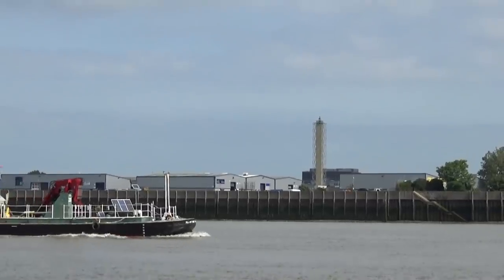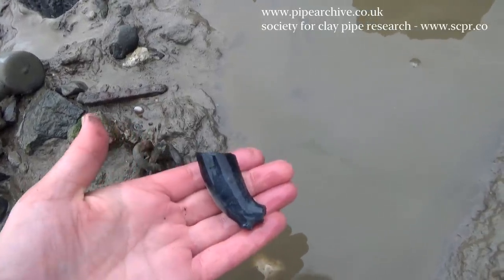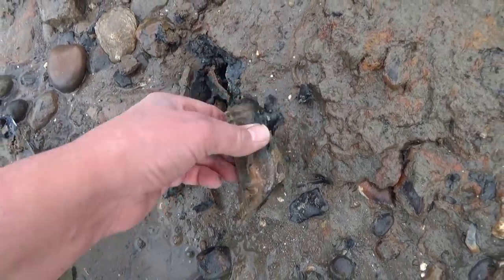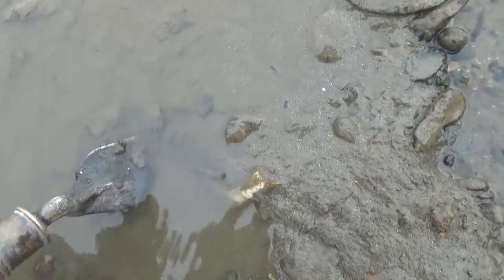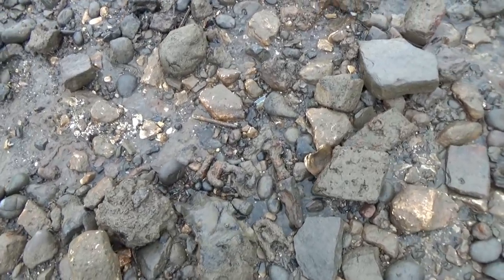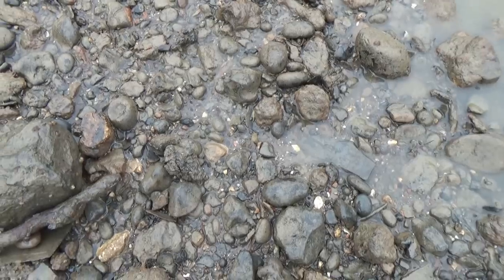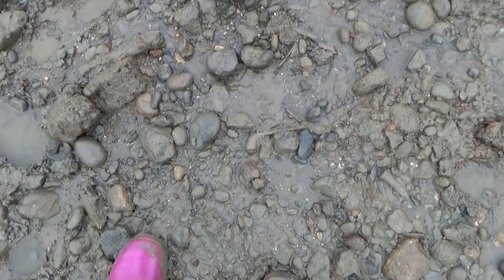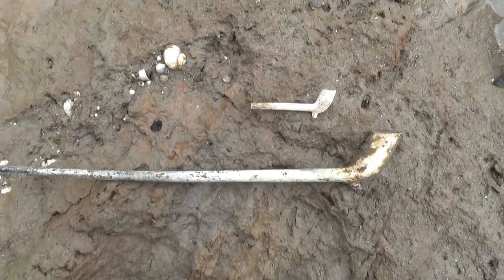Mudlarking the River Thames - My Best Ever Mudlarking Finds so far this year (June 2021)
I recently had the best ever mudlarking outing on a particularly low tide on the River Thames in London.  From the moment I walked down onto the foreshore I spotted a special something staring up at me through the mud!  And then it just went on from there. Coins, the LONGEST pipe ever and a really curious little token which I had great fun researching.

I hope you enjoy accompanying me virtually on this special mudlarking outing!

If you are tempted to try mudlarking, then you do need a permit from the Port of London Authority.  You can find out all the info on their website here:-

All donations are gratefully accepted and put to very good use - helping me to create more videos!

Sending you love from London to wherever you may be.

Nicola